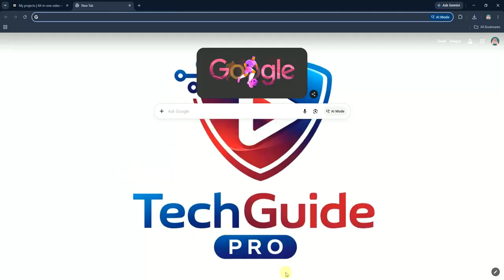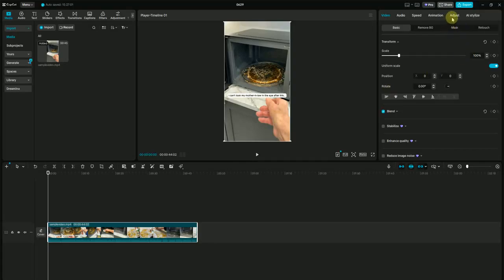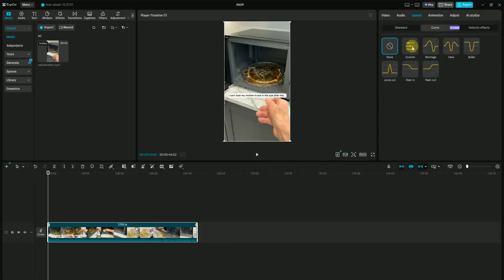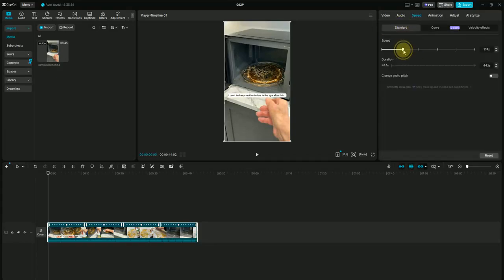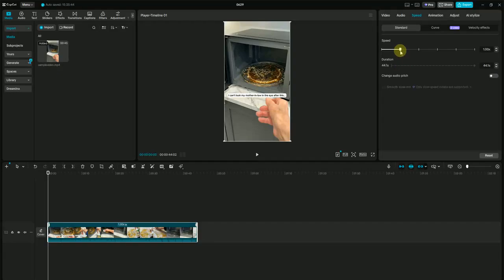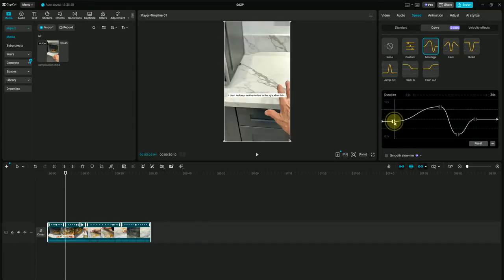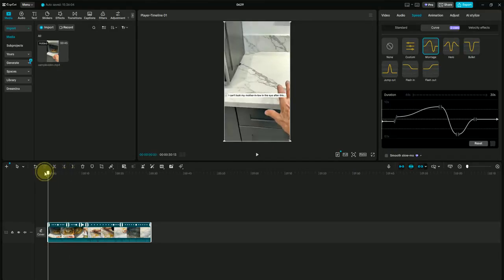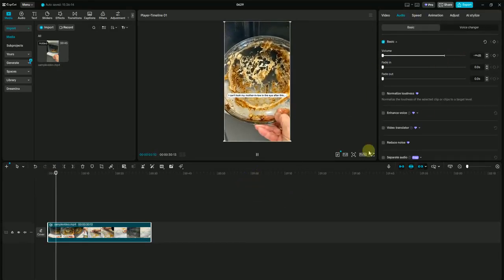How to Change Speed in CapCut - Easy Guide 2026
Learn how to change speed in CapCut.

In this tutorial, you'll discover how to adjust video speed in CapCut, whether you want to create slow-motion effects or speed up your clips for a dynamic presentation. We’ll walk you through the steps to easily change the playback speed, helping you enhance your video editing skills and produce engaging content that grabs attention. By the end of this guide, you'll be proficient in using CapCut’s speed features to elevate your projects.